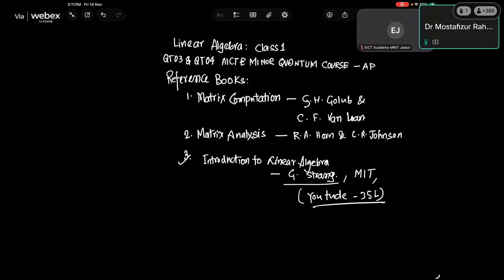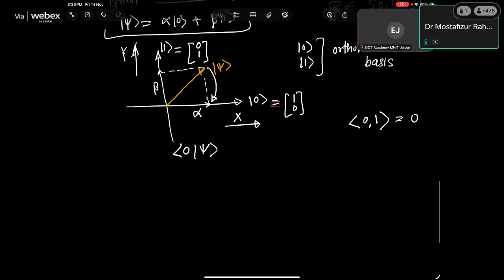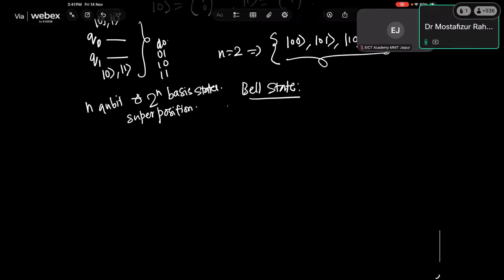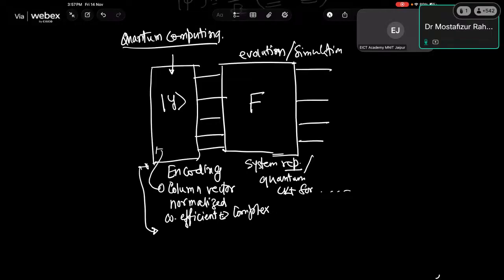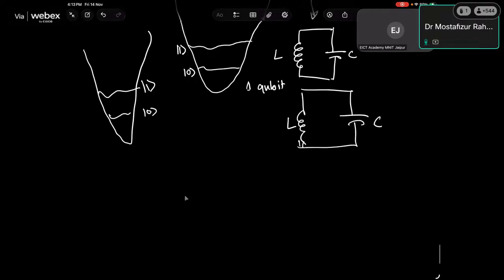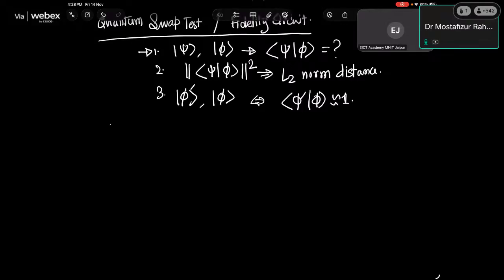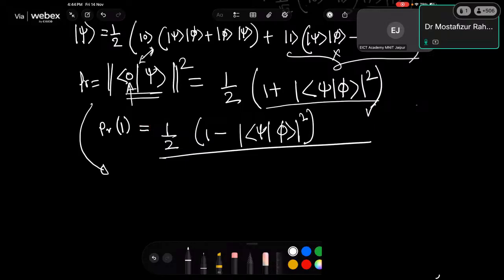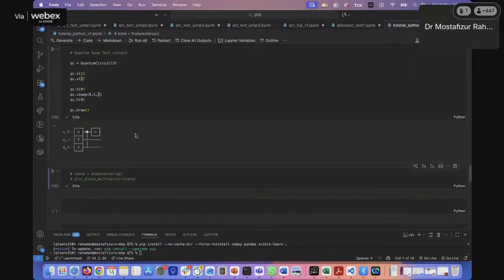Day 16 QT-03 & QT-04 APSCHE: Basic Quantum Programming and Technologies Lab